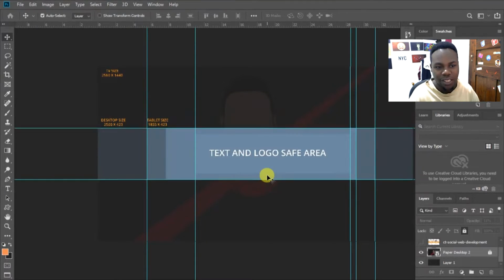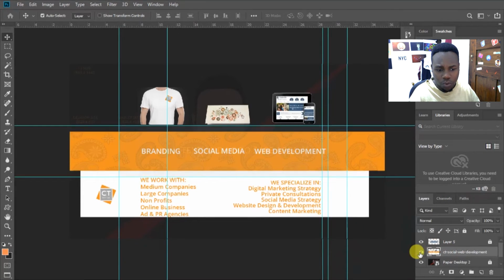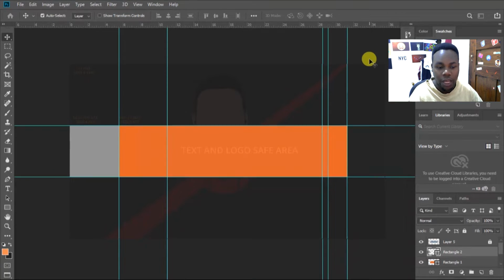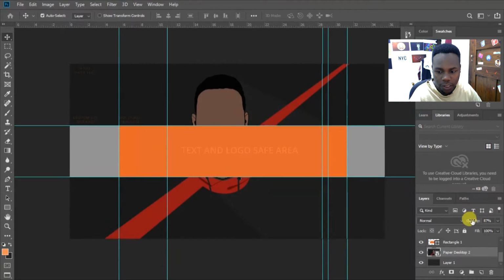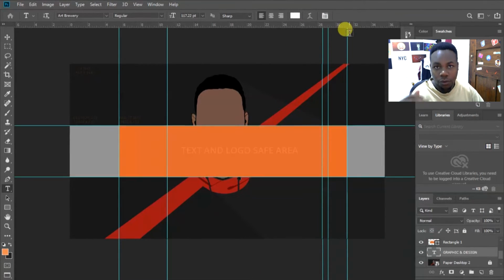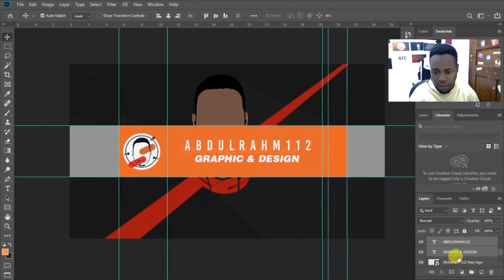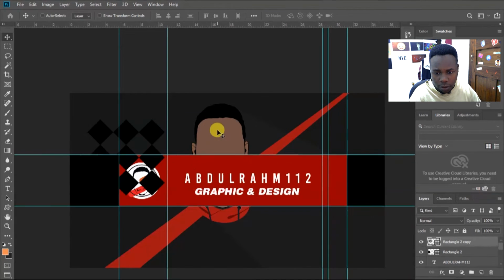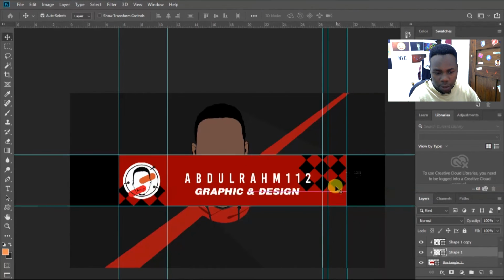I Deal Youtube Banner Art !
►►Ideal Youtube Banner Art (Template Download)